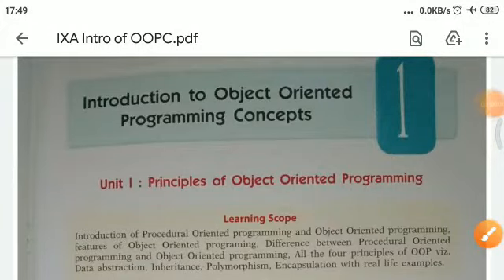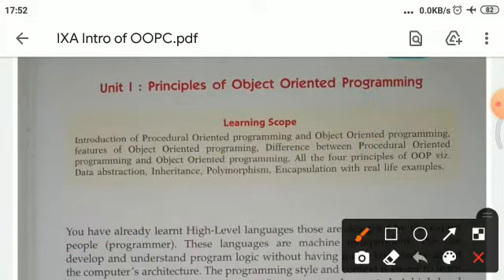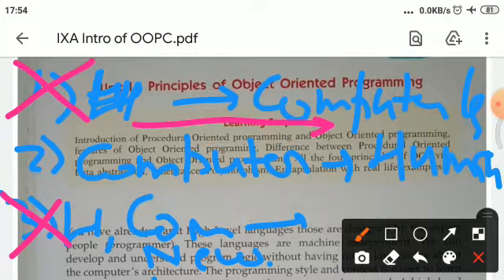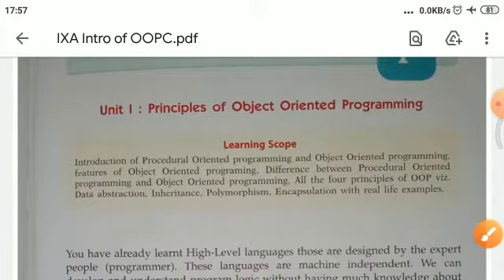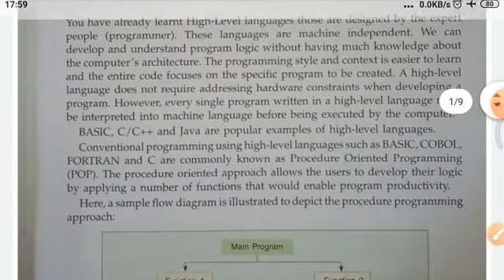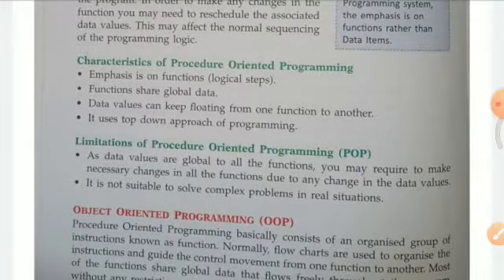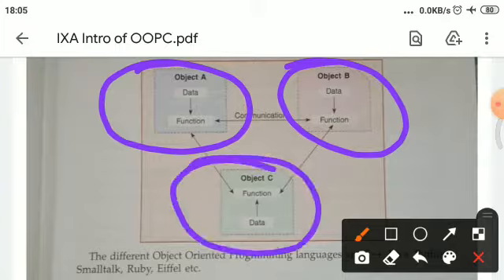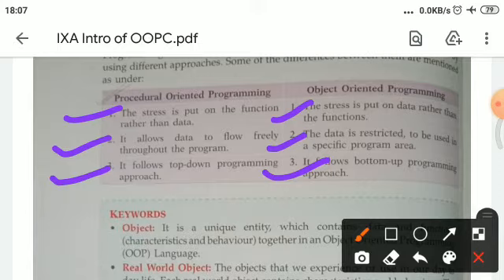Class IX Computer Introduction of Object Oriented Programming Concept Part I